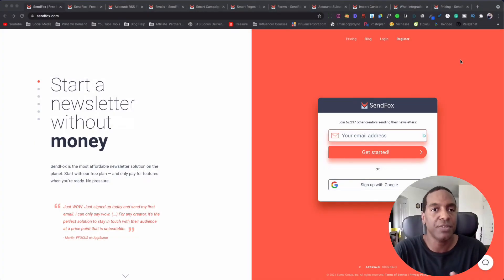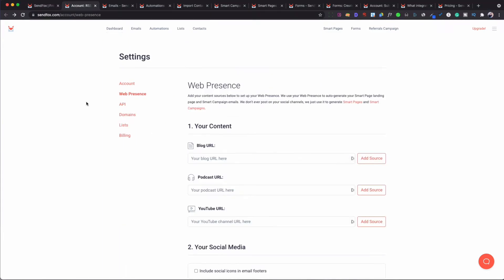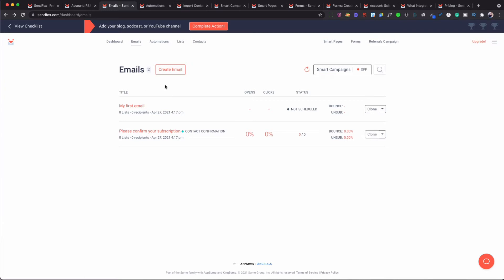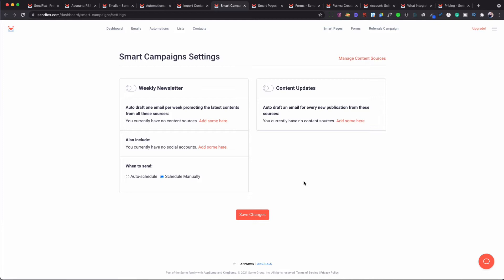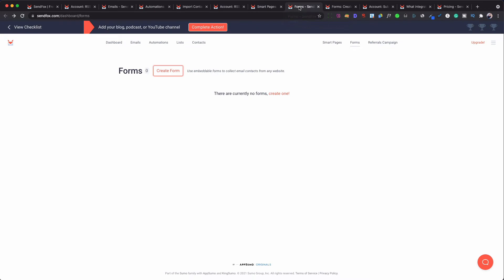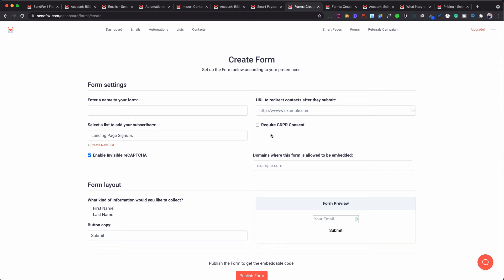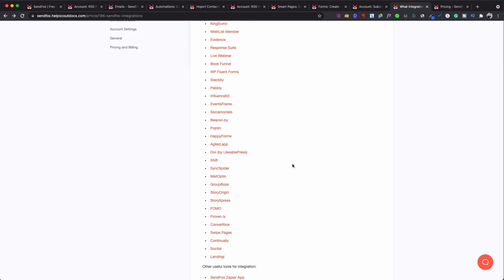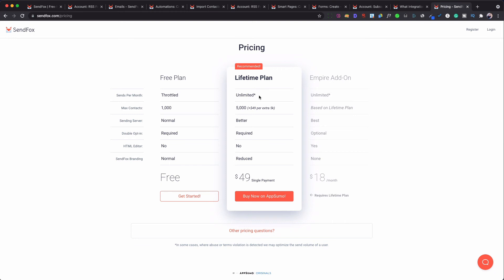The TRUTH About SendFox: Game-Changer or Hype?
Are you ready to uncover the truth about SendFox? 🦊 Check out this video where I dive deep into whether this platform is a game-changer or just hype! If you're looking for an affordable, efficient way to manage your email list, newsletters, and landing pages, this tutorial is for you.

In this video, I’ll walk you through SendFox's features, from its user-friendly dashboard to its powerful automation tools. Learn how to dominate social media with seamless integrations for your blog, YouTube, and podcast. Plus, discover the benefits of using their smart campaigns, landing pages, and subscriber forms to grow your business.

👉 Watch now to see if SendFox is the right fit for your business and get started with their amazing lifetime deal.

CHAPTERS:
0:00 - Intro
0:40 - Dashboard Overview
1:43 - Web Presence Setup
2:54 - Managing Emails
3:21 - Automation Tools
5:25 - Smart Pages Guide
6:39 - Creating Forms
7:34 - Subscriber Referrals Program
8:56 - Integrations Features
0:00 - FoxSend Prices
14:32 - Outro